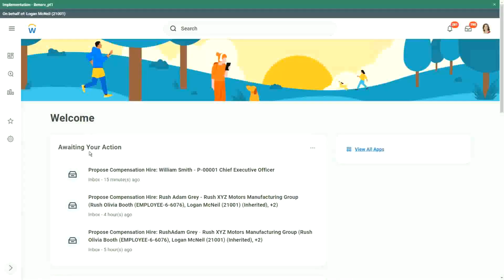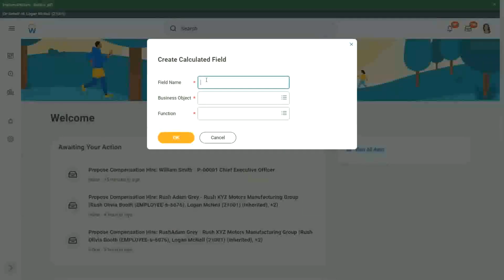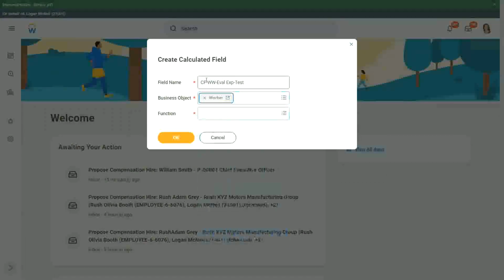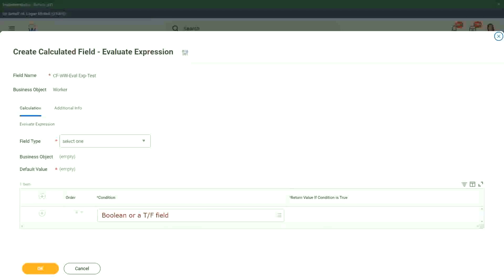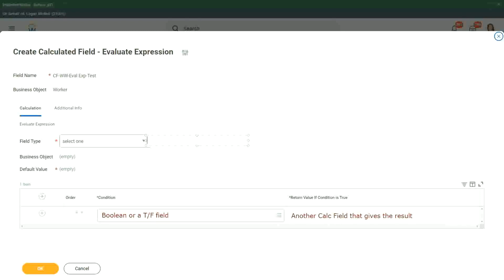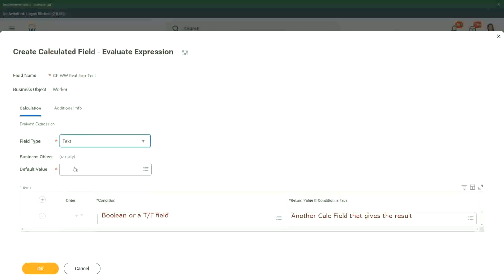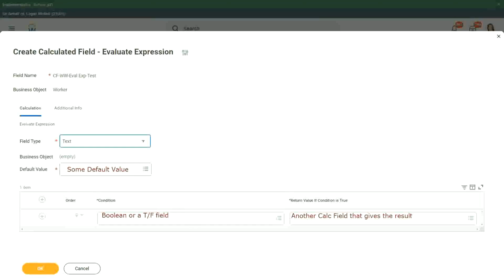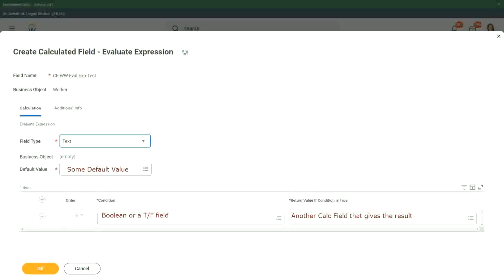Expression Fields Evaluate Expression In Workday HCM